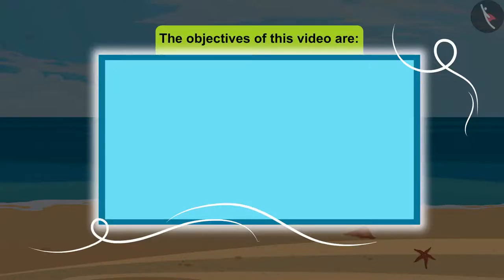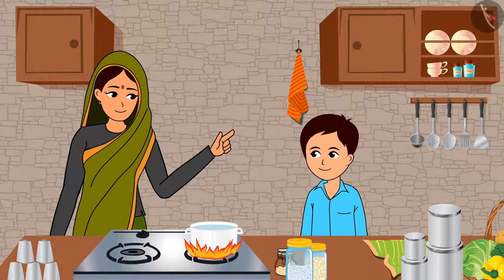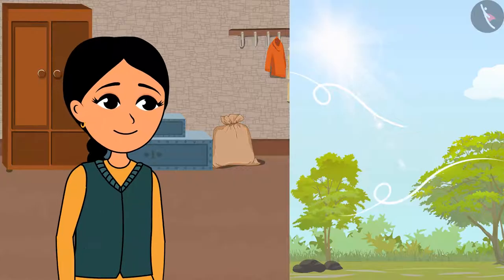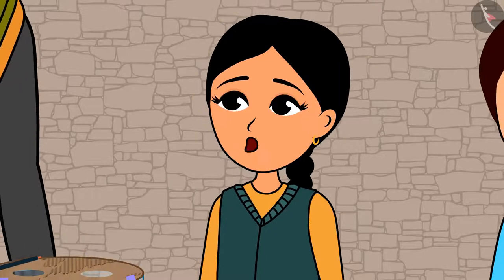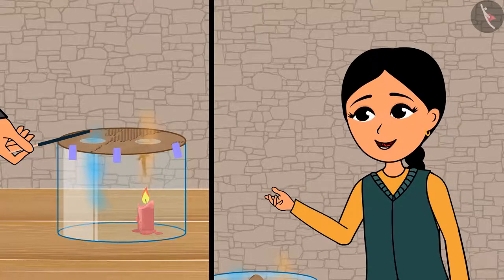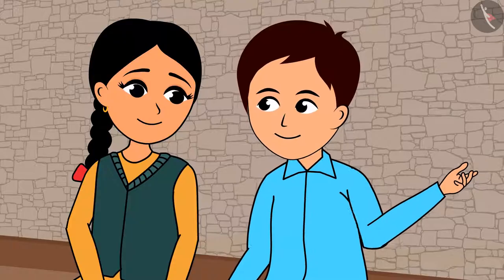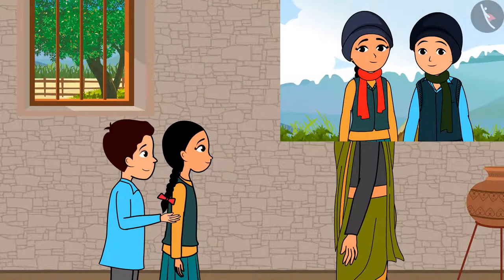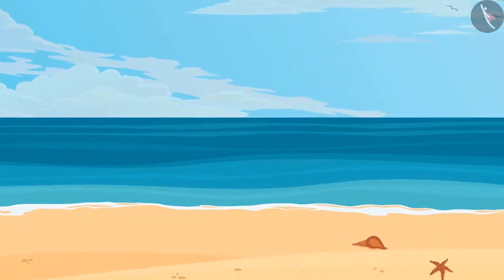Heat | Part 3/3 | English | Class 7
Class 7 | NCERT | Heat | Part 3/3 | English | Class 7 | Heat | Heat

In this video, we will study about Heat.